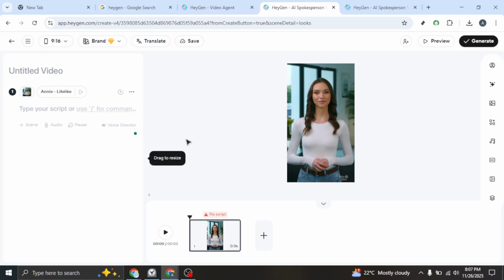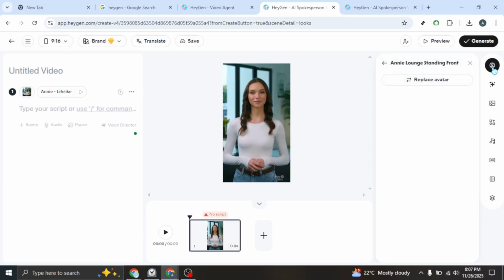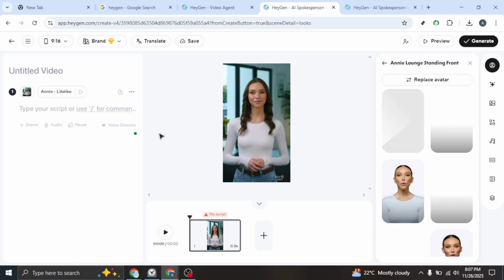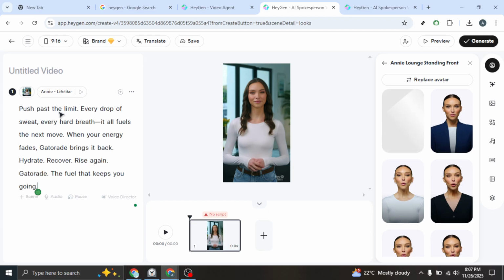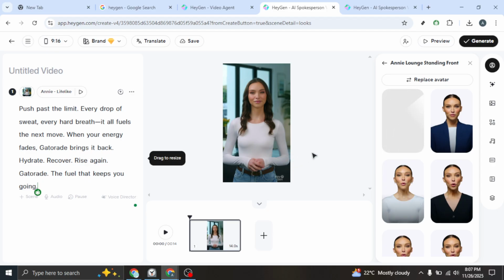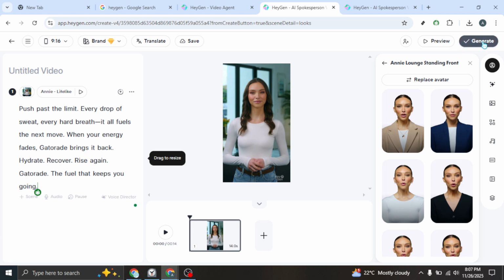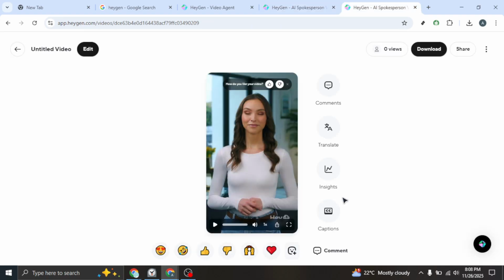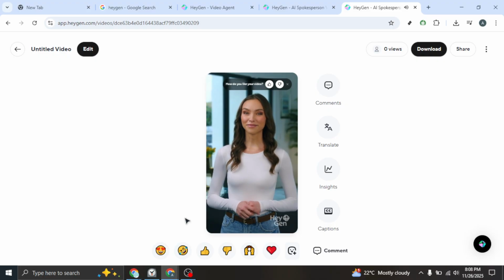How to Make AI Videos Fast with HeyGen AI Studio (Updated 2025)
How to Make AI Videos Fast with HeyGen AI Studio  Full Tutorial for Beginners